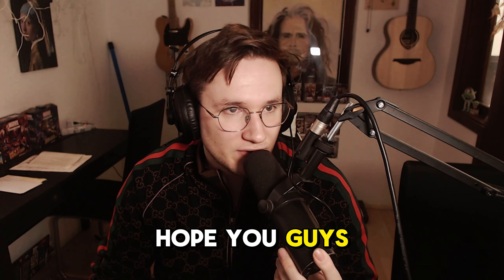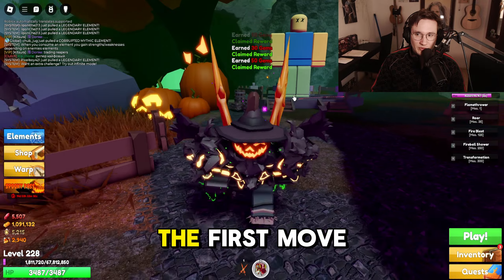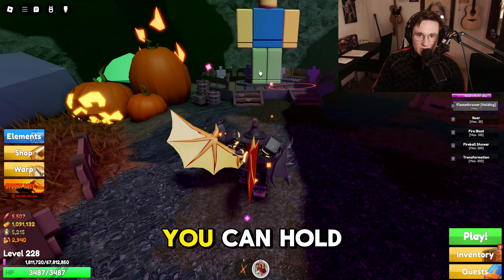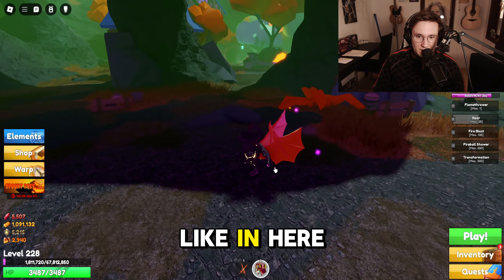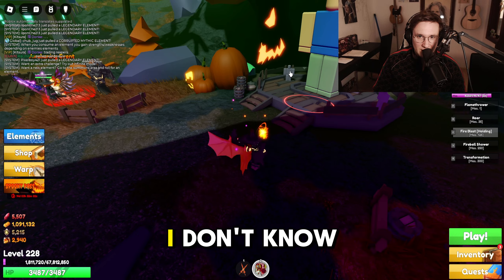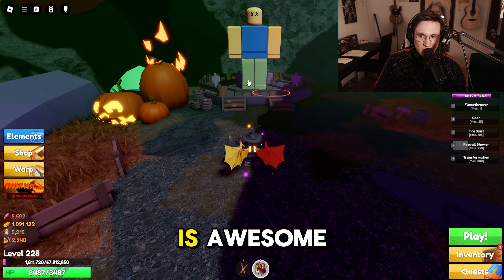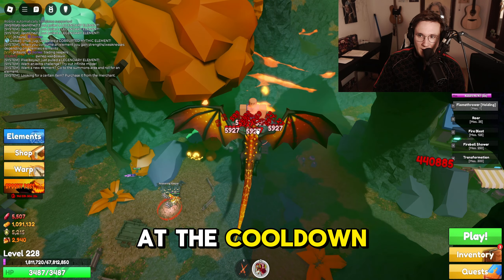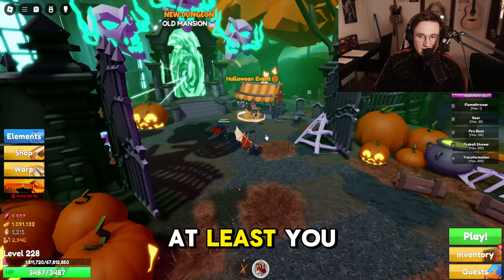*OP* Awakened Dragon Element FULL Showcase | Very Good | Elemental Dungeons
Awakened Dragon Element FULL Showcase

Embark on an epic fighting journey! Summon powerful elements, Defeat formidable bosses, amass mythical loot, and become the strongest dungeon raider ever. Start your epic adventure now!

🔥🎃 NEW HALLOWEEN UPDATE OUT! 🎃🔥

🎮 HOW TO PLAY:
🗺️ Click the play button to enter a dungeon or join one!
🌠 Collect gems from quests to roll for magical rewards in the lobby!
🔮 Harness the power of element orbs to unlock unique abilities.
⚔️ Level up your element mastery by securing the last hit on enemies.

👍 Unlock free gems by using the code "BETA" and give us a 👍 LIKE and ⭐ FAVORITE!

[Premium Benefits]
✨ 50% More AFK Gems
💰 10% More Gold
📈 10% More Experience Points

🔔 Stay updated! FOLLOW and FAVORITE to receive the latest UPDATES! 🔔